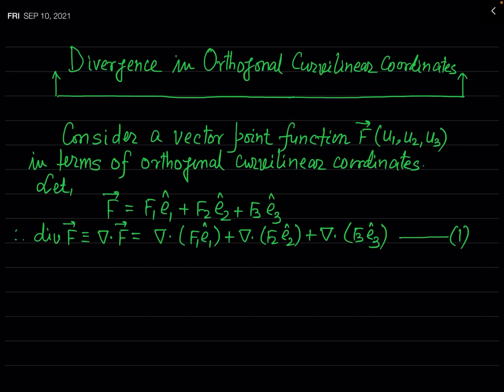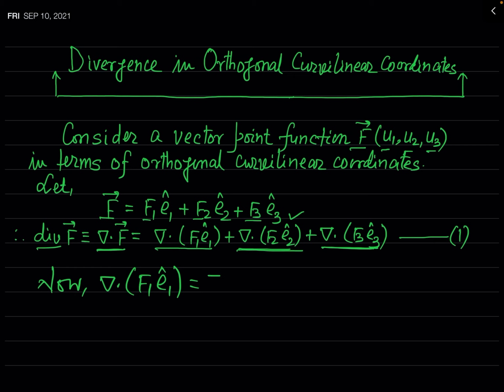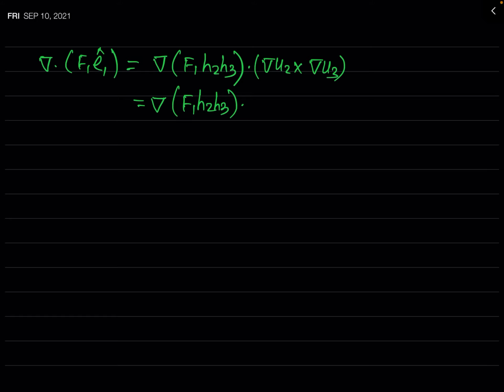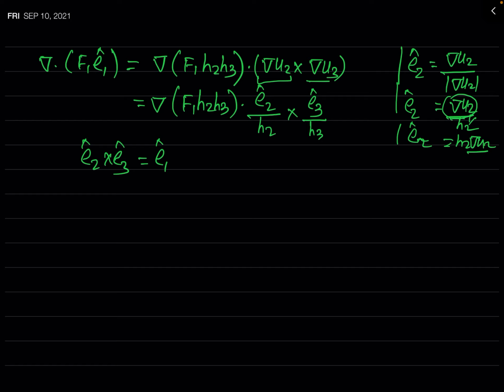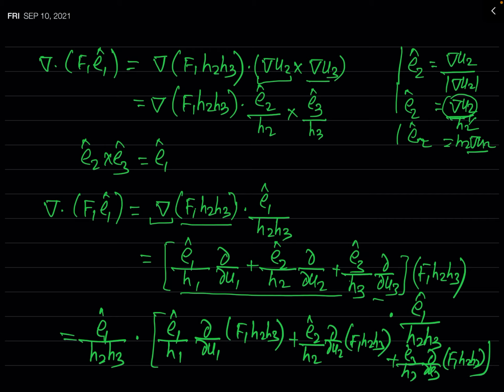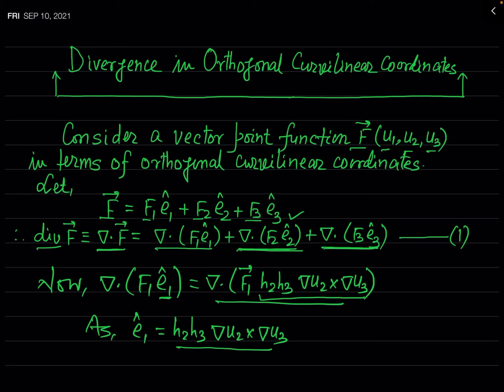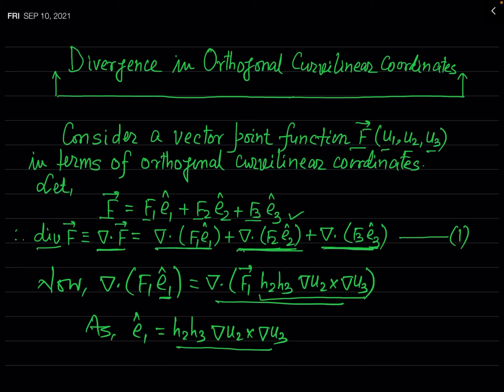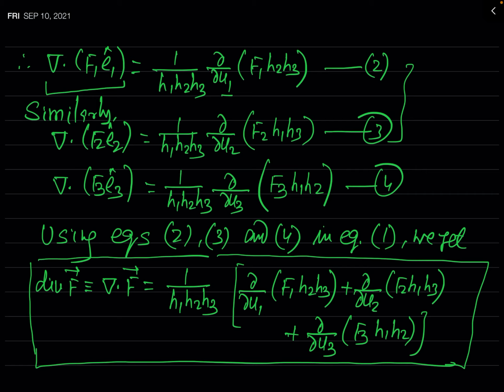Mathematical Physics - Curvilinear Coordinates : Divergence in Orthogonal Curvilinear Coordinates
Divergence is defined for a vector point function and divergence of a vector function is a scalar. In orthogonal curvilinear coordinates expression for the divergence of a vector field has been obtained.